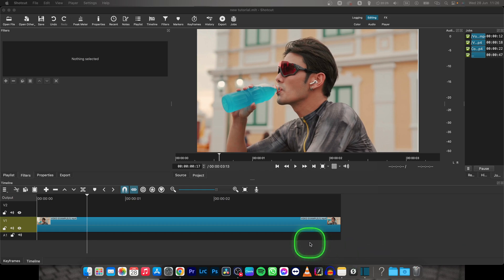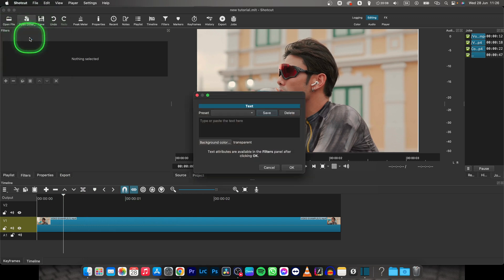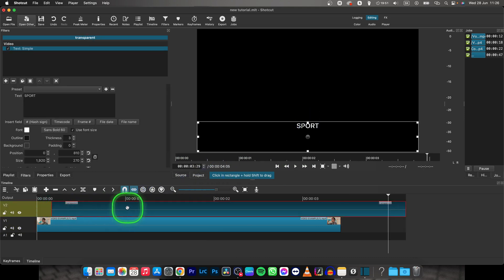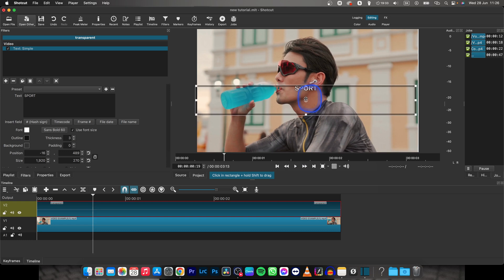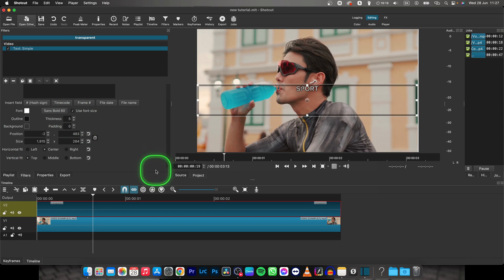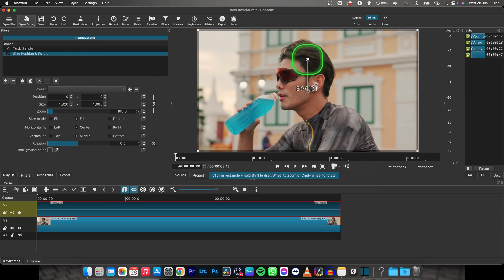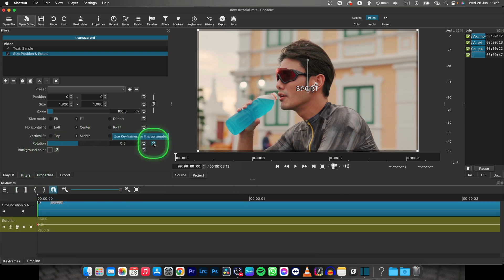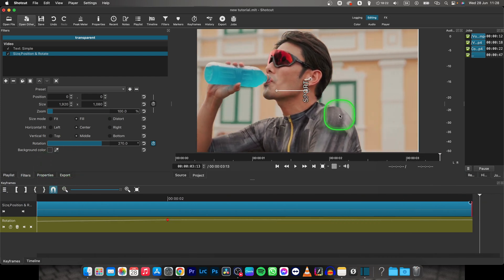How To Rotate Text in Shotcut | Keyframe Text Rotation Made Easy | Shotcut Tutorial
Welcome to our tutorial on how to rotate text in Shotcut! Adding dynamic and visually appealing text to your videos can greatly enhance the overall presentation. In this tutorial, we'll show you step-by-step how to rotate text in Shotcut, allowing you to create engaging text animations, text transitions, or simply adjust the orientation of your text elements. We'll cover various techniques and settings that will give you full control over the rotation of your text, enabling you to add that extra flair to your videos. Whether you're a beginner or an experienced Shotcut user, this tutorial will equip you with the skills to rotate text like a pro.

Shotcut Text Animation: How to Rotate Text for Eye-Catching Effects
Mastering Text Rotation in Shotcut: Add Style and Dynamism to Your Videos
Creative Text Transitions in Shotcut: Learn How to Rotate Text for Seamless Effects
Shotcut Tutorial: How to Spin and Rotate Text for Stunning Visuals
Enhance Your Videos with Rotating Text in Shotcut: Step-by-Step Tutorial
Shotcut Text Effects: How to Create Dynamic Rotating Text Animations
Adding a Twist to Your Videos: Mastering Text Rotation in Shotcut
Shotcut Text Manipulation: Unlocking the Power of Text Rotation
Text Animation Mastery: Rotate Text Like a Pro in Shotcut
Elevate Your Videos with Rotating Text in Shotcut: Tips and Techniques for Impactful Visuals